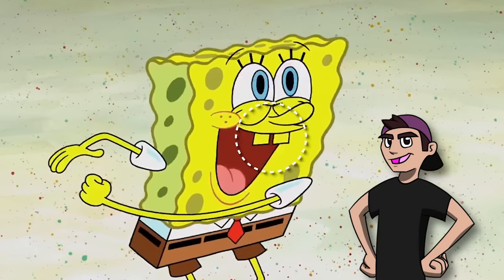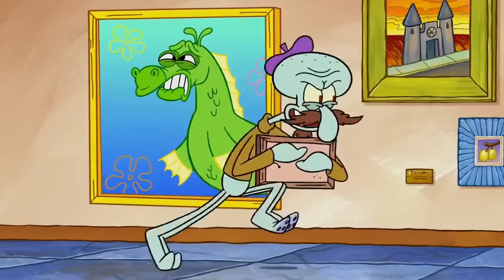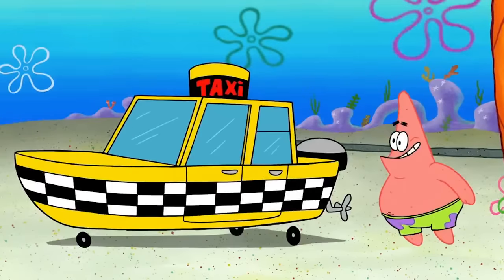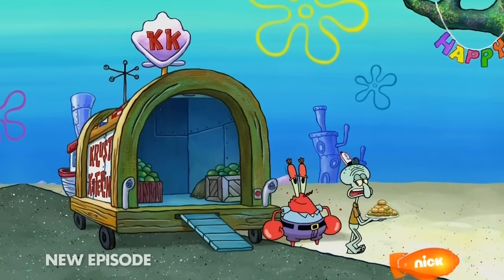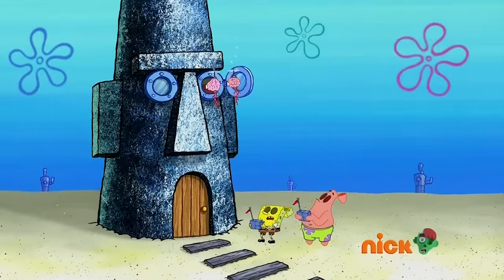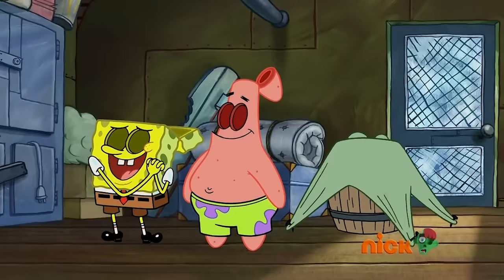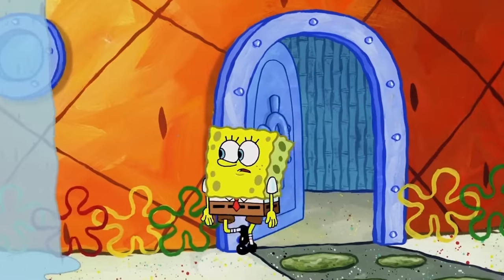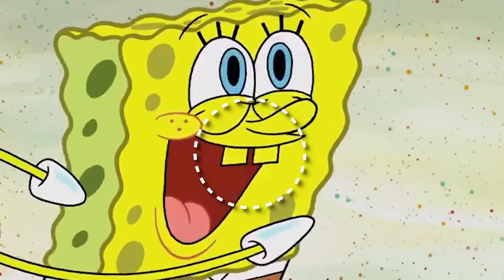Nickelodeon HATES This SpongeBob EPISODE | Krusty Krab Katering, Whirly Brains & MORE Full Episodes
Grapple GANG! In today's video, we are going to explore MORE SpongeBob SquarePants mistakes, easter eggs & theories. More specifically in the episodes:  Insecurity Guards, Sir Urchin and Snail Fail, Krusty Katering, Whirly Brains, Broken Alarm & Stormy Weather.

We also have videos on other cartoons like The Patrick Star Show, Kamp Koral, The Loud House, Family Guy, The Simpsons, Teenage Mutant Ninja Turtles, Transformers & MORE!

SpongeBob SquarePants (or simply SpongeBob) is an American animated comedy television series created by marine science educator and animator Stephen Hillenburg for Nickelodeon. The series chronicles the adventures of the title character and his aquatic friends in the fictional underwater city of Bikini Bottom. Being the fifth-longest-running American animated series, its high popularity has made it a media franchise. It is the highest-rated series to air on Nickelodeon as well as the most profitable property for Paramount Consumer Products, having generated over $13 billion in merchandising revenue as of 2019.

Many of the series' ideas originated in The Intertidal Zone, an unpublished educational comic book that Hillenburg created in 1989 to teach his students about undersea life.[5] He began developing SpongeBob SquarePants into a television series in 1996, and in 1997, a seven-minute pilot was pitched to Nickelodeon. The network's executives wanted SpongeBob to be a child in school, but Hillenburg preferred SpongeBob to be an adult character.[6] He was prepared to "walk out" on Nickelodeon and abandon the series, but he compromised by creating Mrs. Puff and her boating school, so that SpongeBob could attend school as an adult.

Nickelodeon aired a preview for the series in the United States on May 1, 1999, following the airing of the 1999 Kids' Choice Awards. The series later officially premiered on July 17, 1999. It has received worldwide critical acclaim since its premiere and had gained enormous popularity by its second season. The thirteenth season began airing in October 2020,[8] and the series was renewed for a fourteenth season on March 24, 2022. The series has inspired three feature films: The SpongeBob SquarePants Movie (2004), Sponge Out of Water (2015), and Sponge on the Run (2020). Two spin-off series, Kamp Koral: SpongeBob's Under Years and The Patrick Star Show, premiered in 2021. As of February 2022, four additional films are in the works  – consisting of three character spinoff films for Paramount+ and a new theatrical SpongeBob film.

SpongeBob SquarePants has won a variety of awards including six Annie Awards, eight Golden Reel Awards, four Emmy Awards, 19 Kids' Choice Awards, and two BAFTA Children's Awards. A Broadway musical based on the series opened in 2017 to critical acclaim